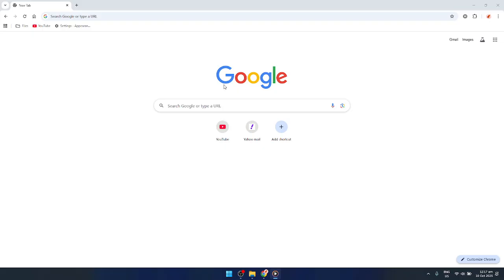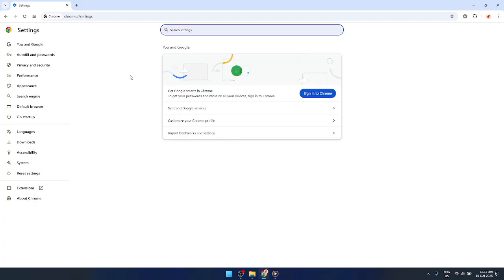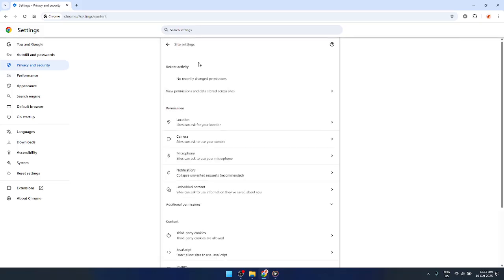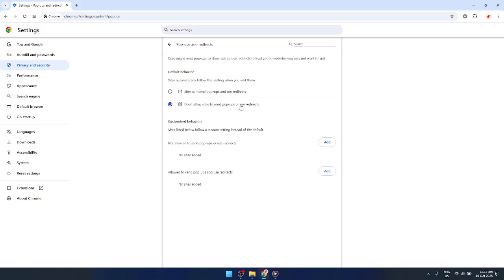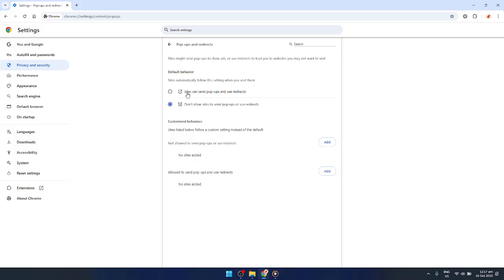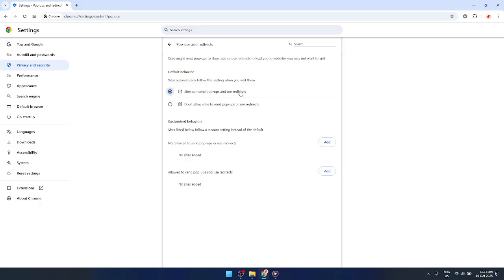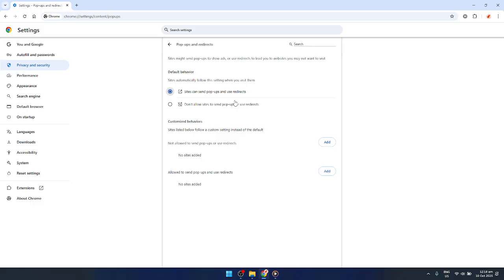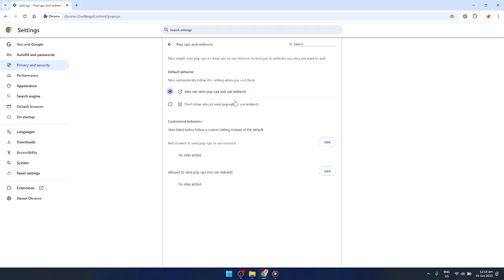How To Disable Popup Blocker in Google Chrome Browser [2025 Guide]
In today's video we cover: disable popup blocker, popup blocker chrome, chrome settings guide, how to disable popups, manage popups chrome, google chrome tips, browser popup settings, chrome popup tutorial, internet browsing tips, chrome help guide, pop up ads control, disable popups tutorial, web browsing tips, chrome user guide, stop popups chrome, online security tips, browser privacy settings, Chrome extensions help, popup management chrome